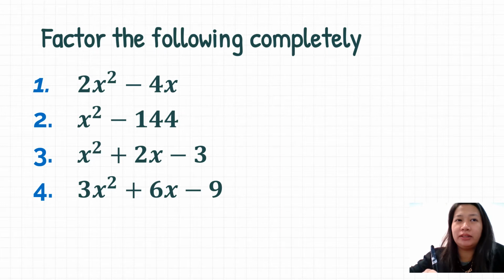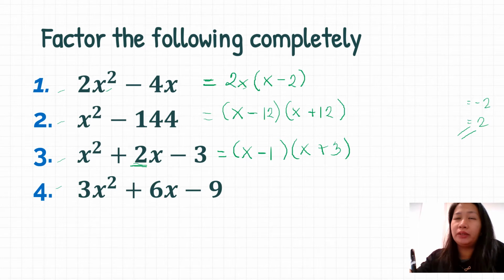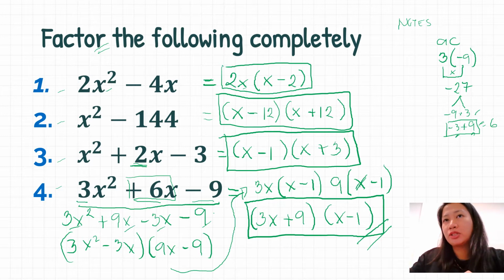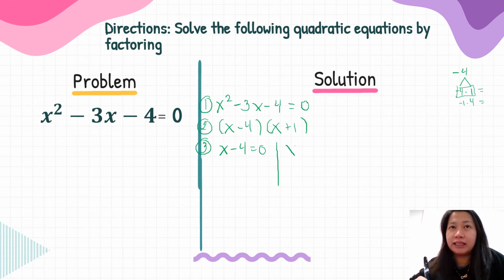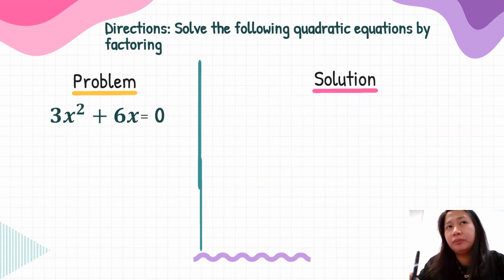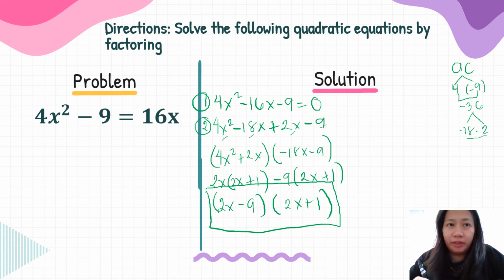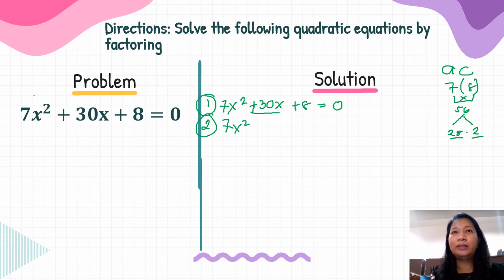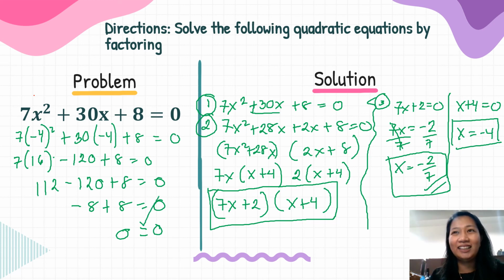Solving Quadratic Equation by Factoring